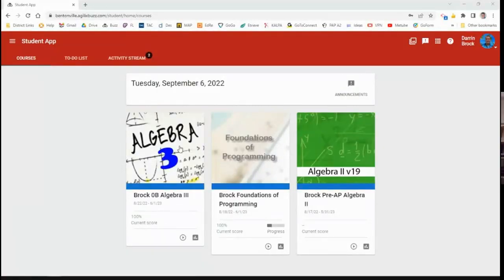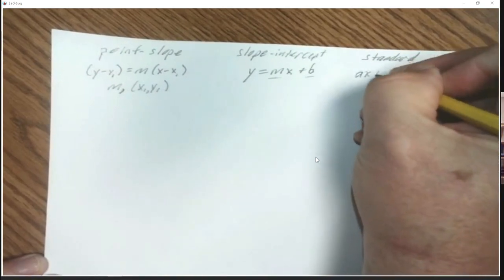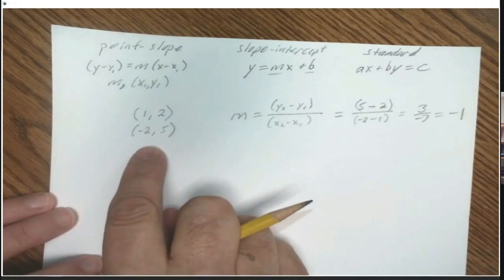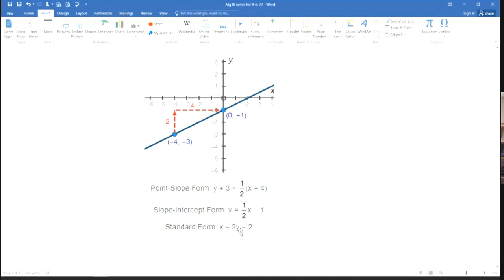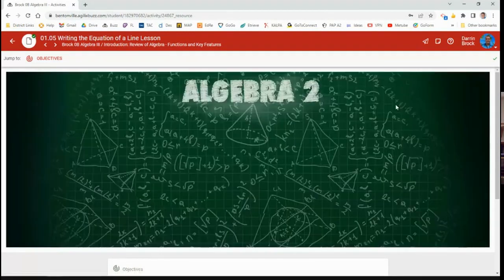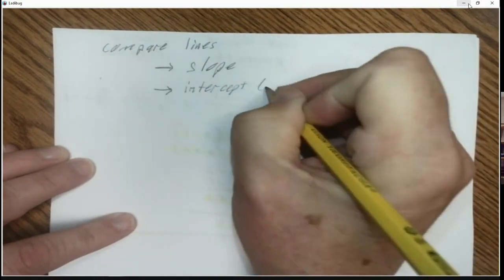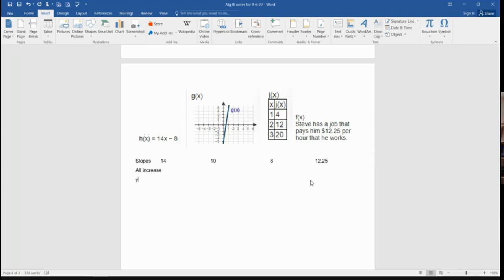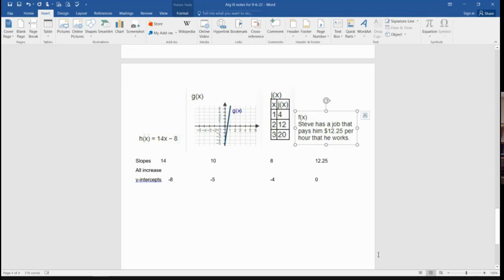Algebra III class video 9/6/22